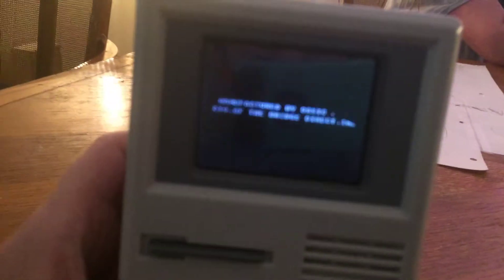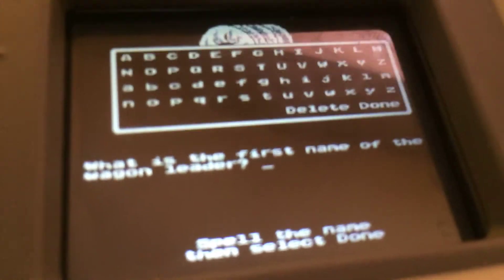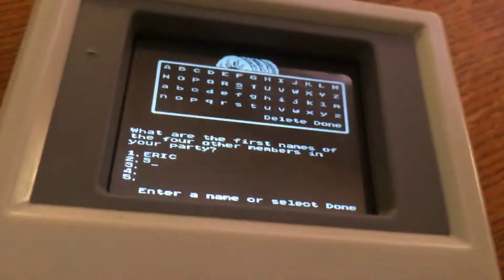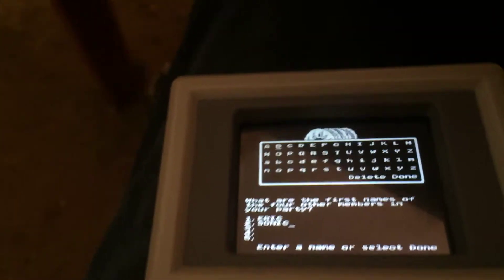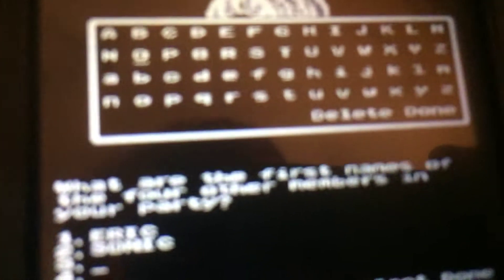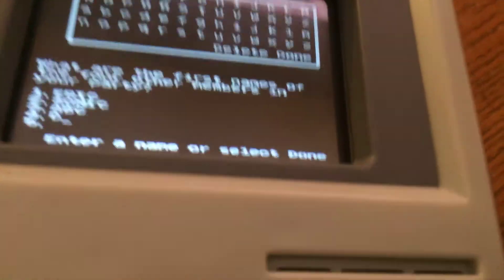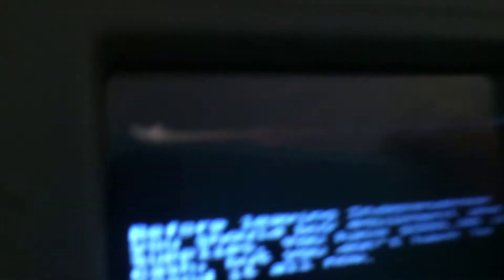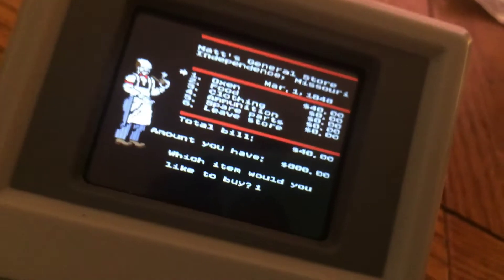The Oregon trail part 1